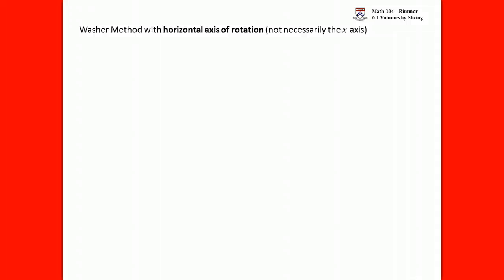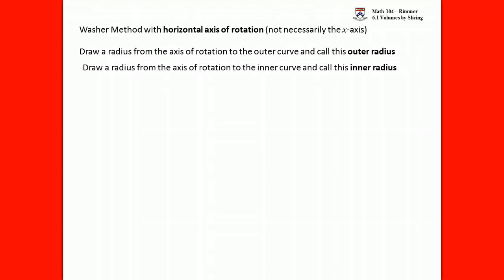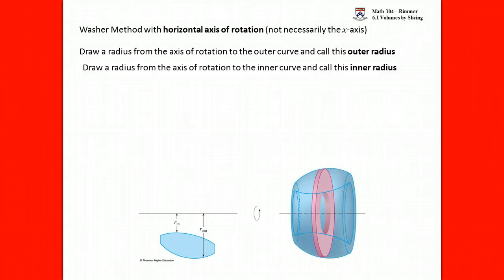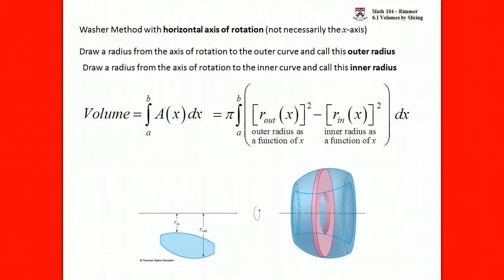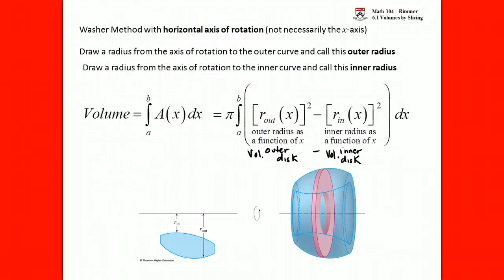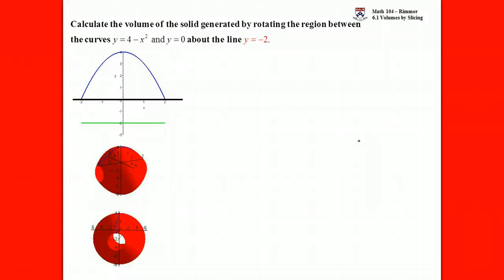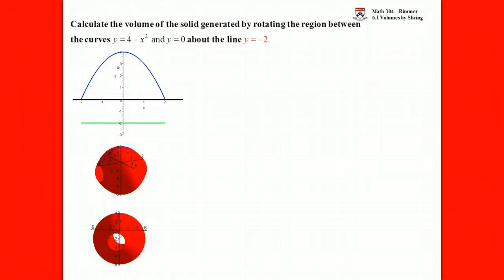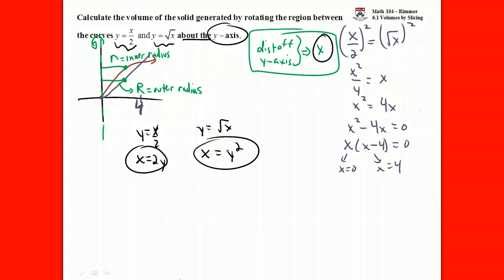UPenn Math 104 Volume by Slicing: The Washer Method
Find the volume of a solid generated by rotating a region about a vertical or horizontal axis when there is a gap between the region and the axis.